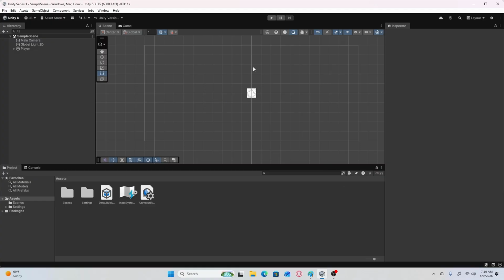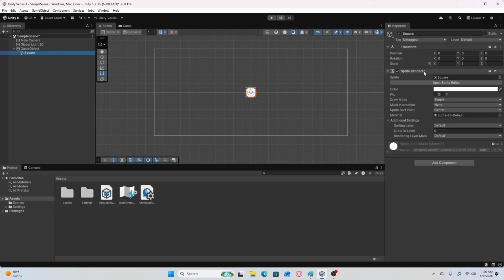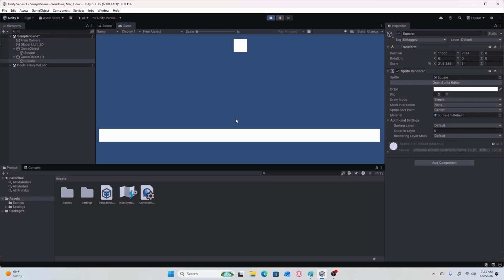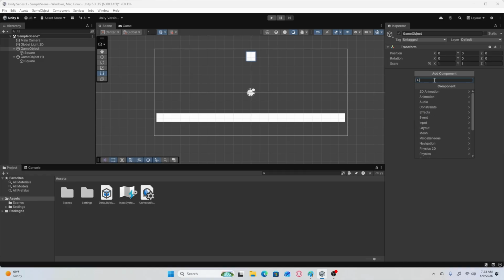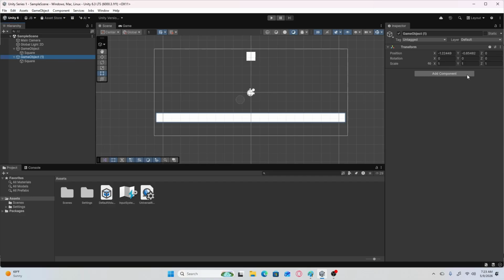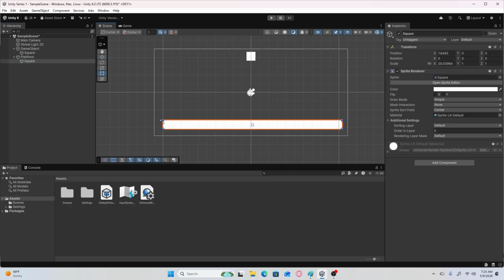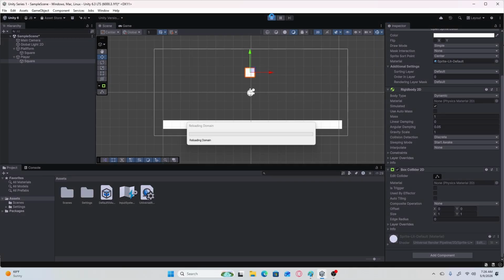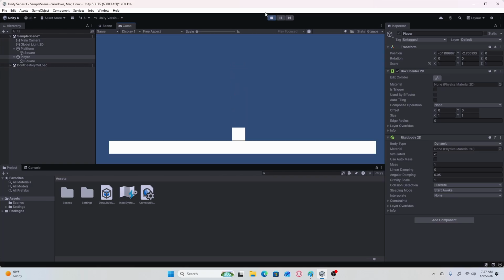Unity Series Game Object Components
This video will teach what a game component is and some examples.

This video is a little messy. I apologize for it. Sill I hope you enjoy!